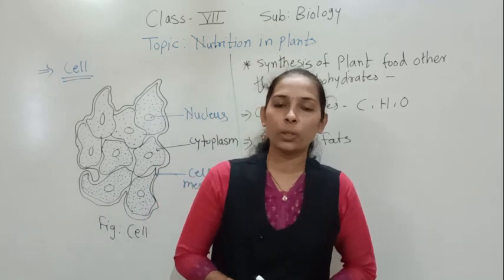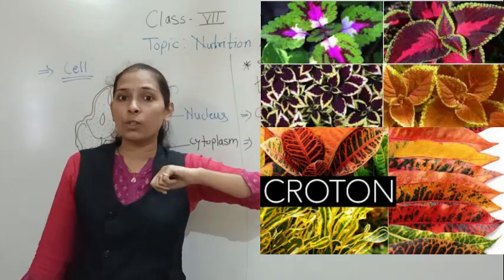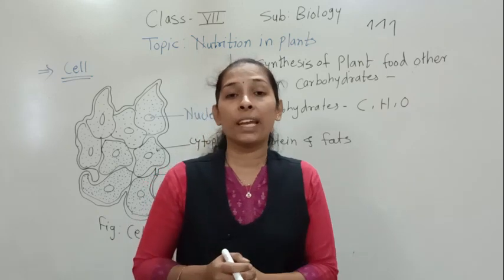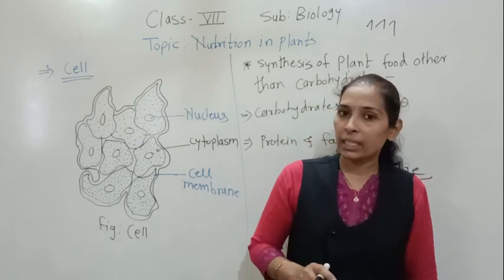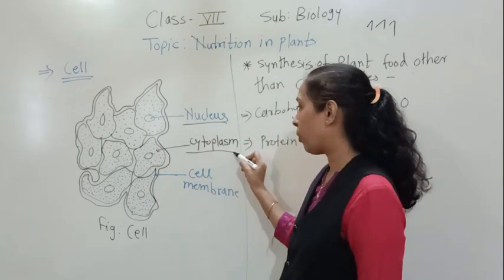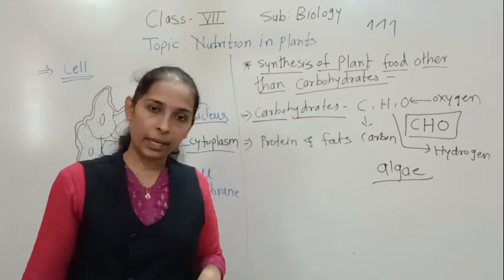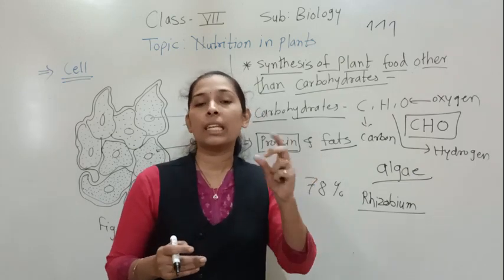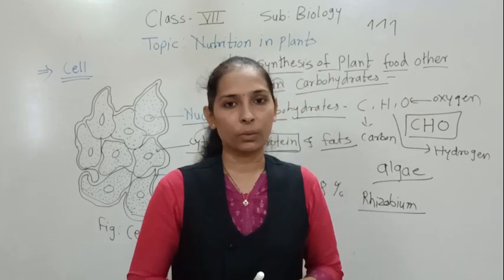NUTRITION IN PLANTS P 3